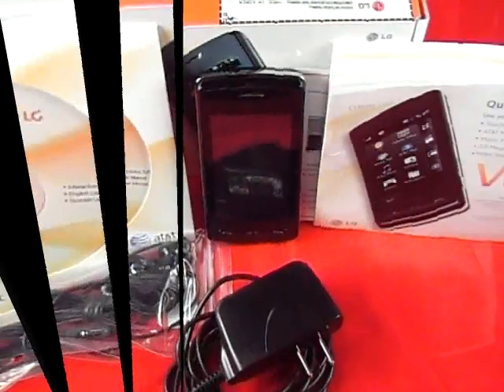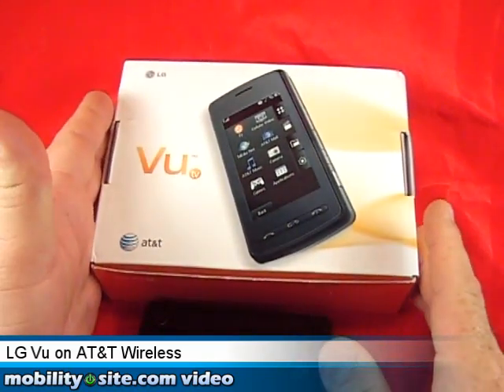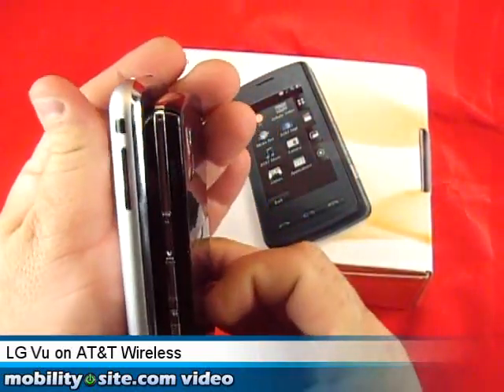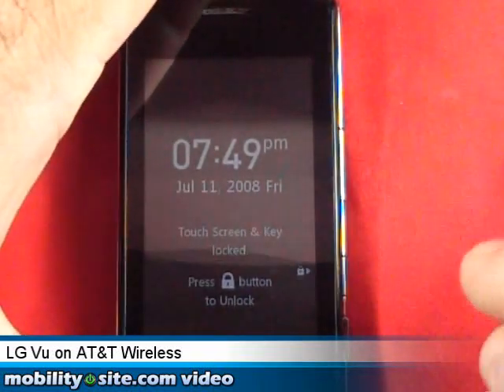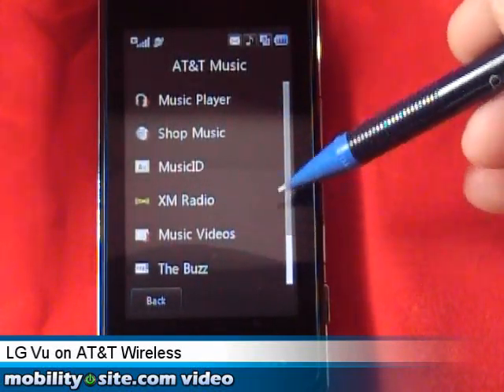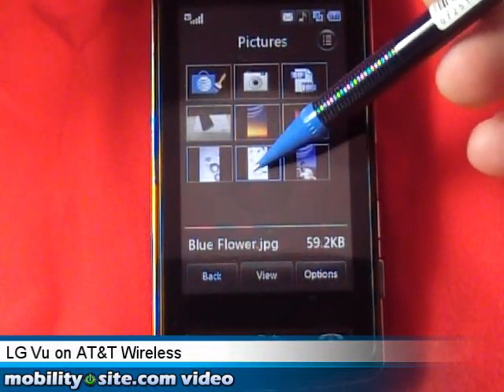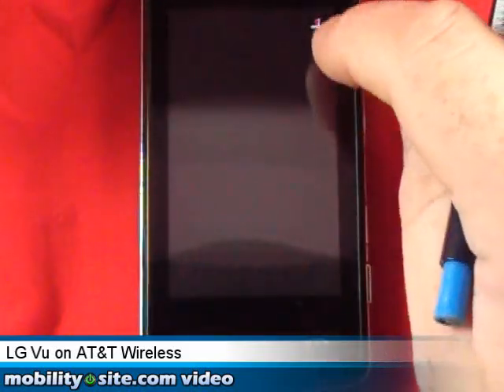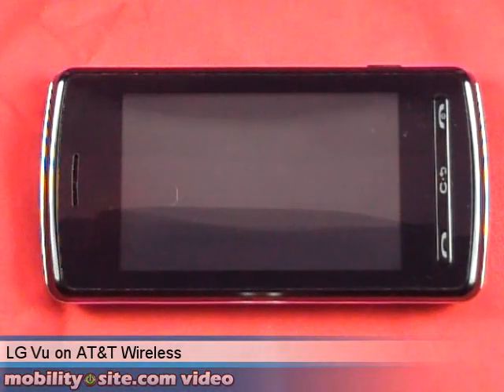LG Vu Video 1st Look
I had a chance to give the LG Vu on the AT&T network a spin.